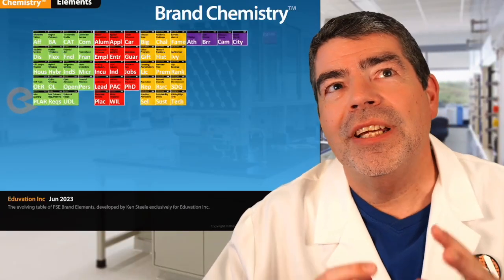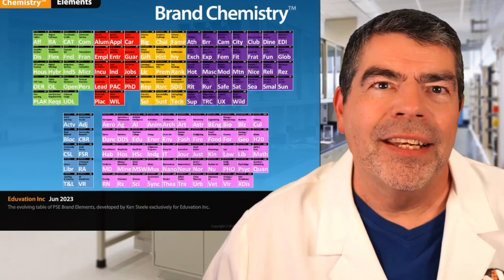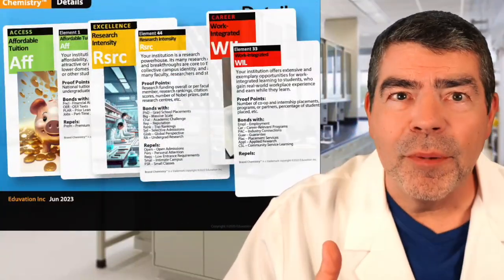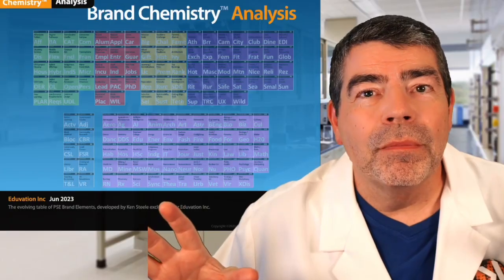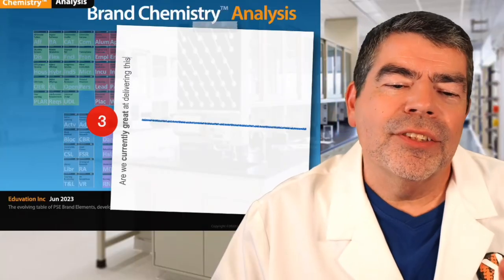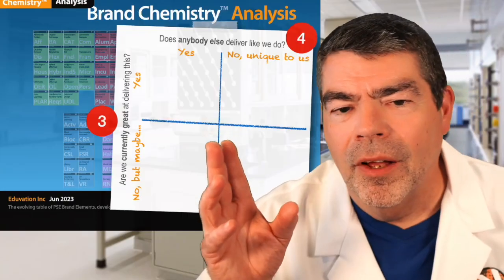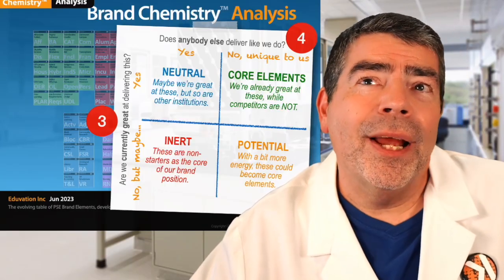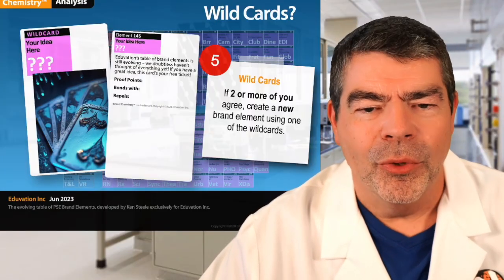Higher Education Brand Chemistry™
Over the past 3 decades, Ken Steele has developed a powerful, proprietary model to conceptualize and refine the brand positioning strategy of colleges and universities: Brand Chemistry™. In this short overview, he explains the model, and introduces Eduvation's unique gamified approach to campus consultation workshops - which helps focus all stakeholders on what matters, and has been proven to elicit more thoughtful, concrete and strategic thinking from faculty, staff, alumni, administrators, and students.

Eduvation also offers CdnPSE Brandscape™ reports, with membership in an exclusive group of higher education marketing/communications leaders.